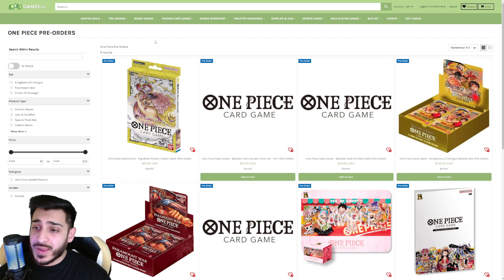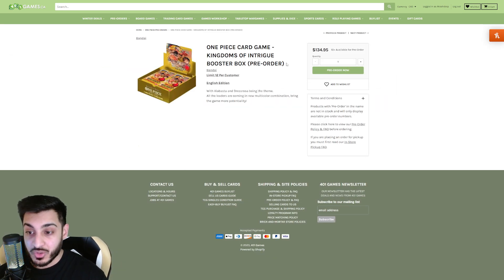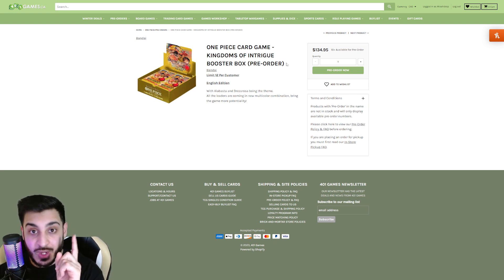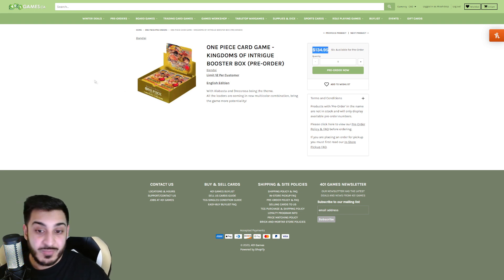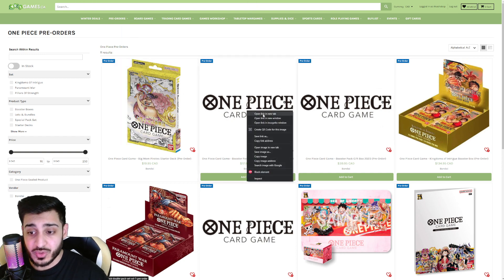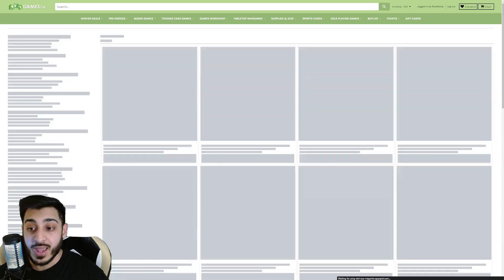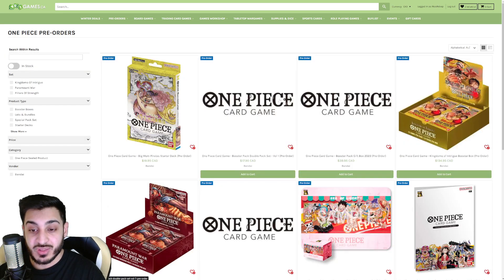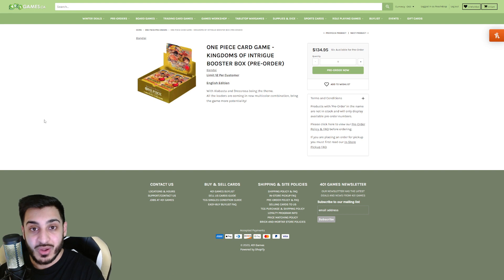Pre-Order KINGDOMS OF INTRIGUE (OP04) Booster Box Before It's Too Late!!! | One Piece Card Game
Also follow me on all of these